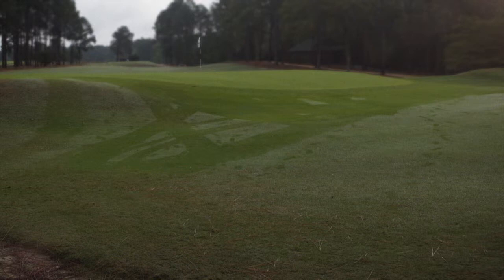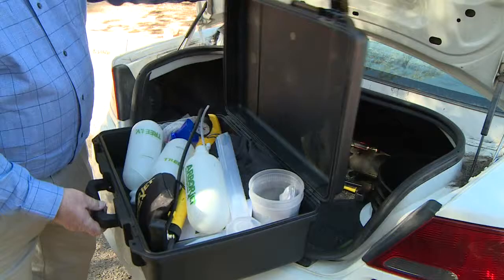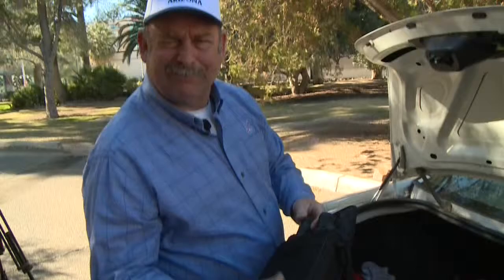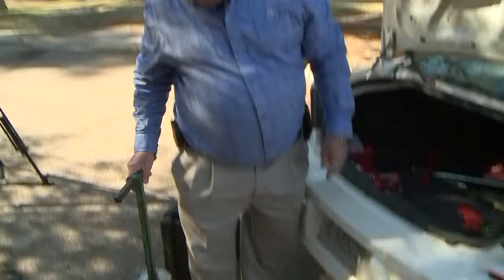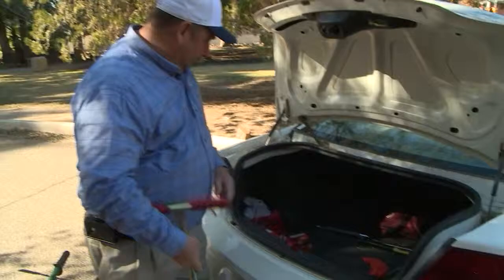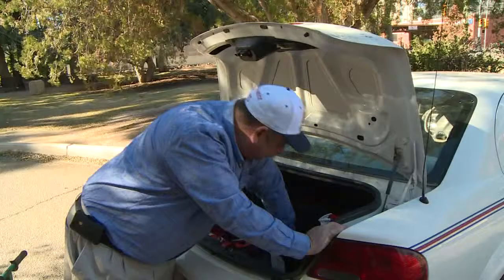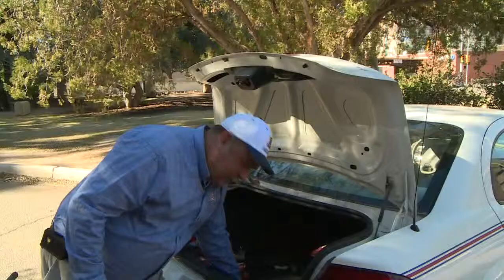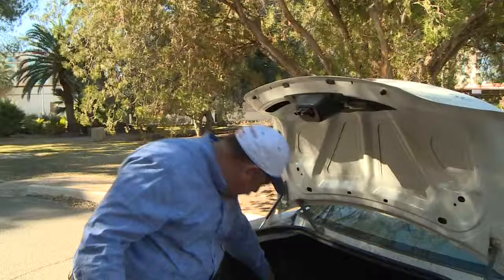What's in your cart? with Dave Herman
Dave Herman shows us what's in his trunk at the University of Arizona.